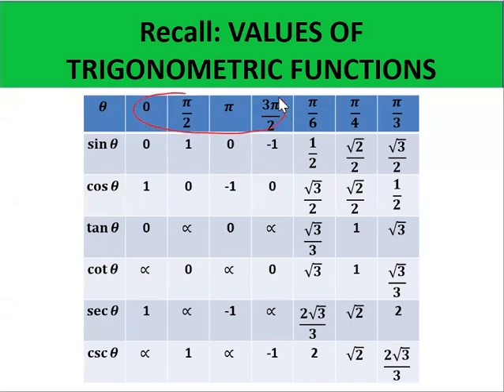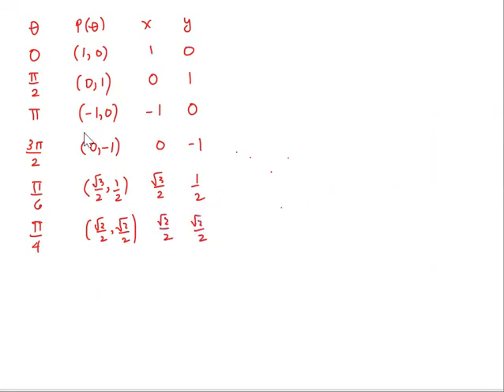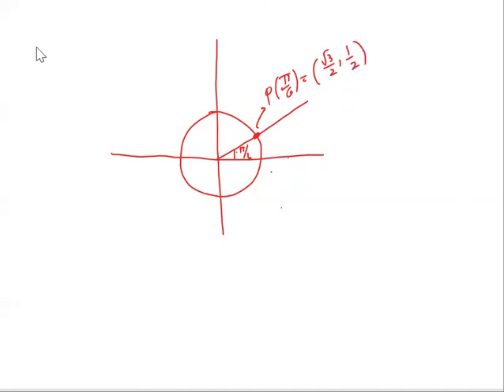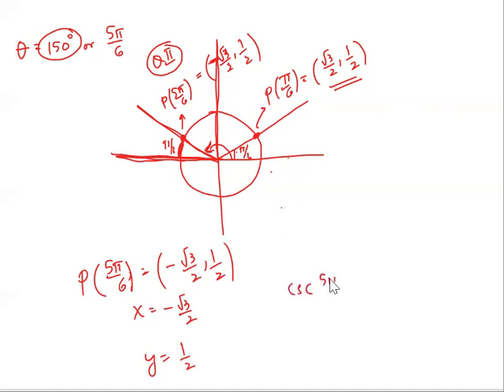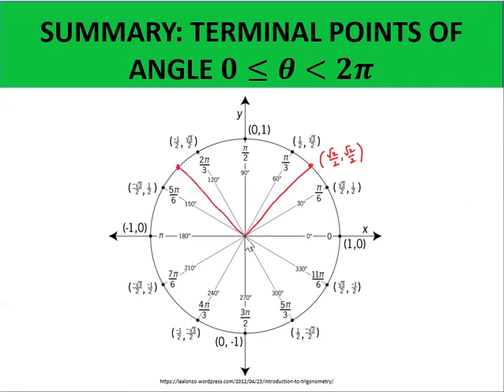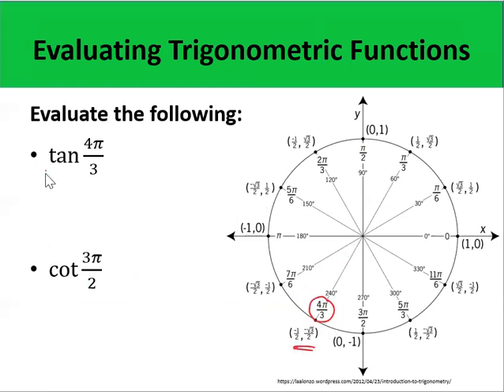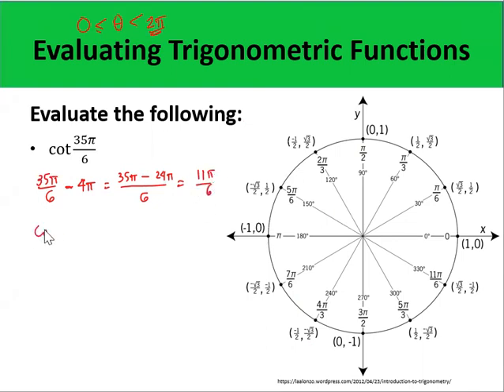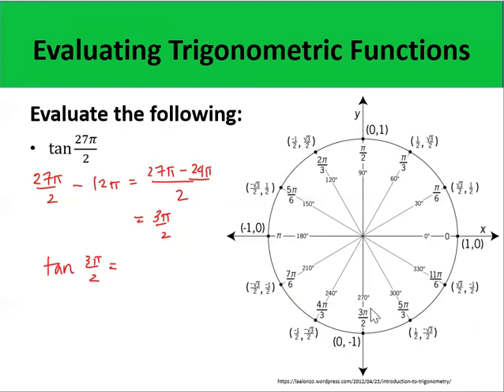VALUES OF THE SIX TRIGONOMETRIC FUNCTIONS USING CIRCULAR APPROACH (COTERMINAL AND REFERENCE ANGLES)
This video discusses the evaluation of the six trigonometric functions where the angle is between 0 and two pi. Also, this involves evaluation of the said functions where we need the to identify coterminal and reference angles.